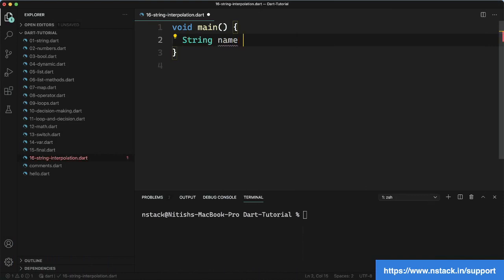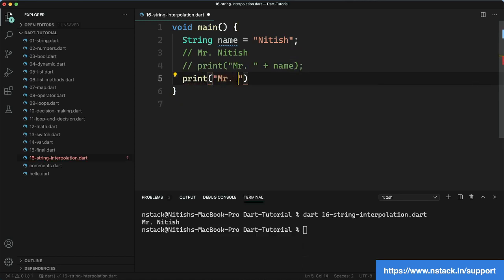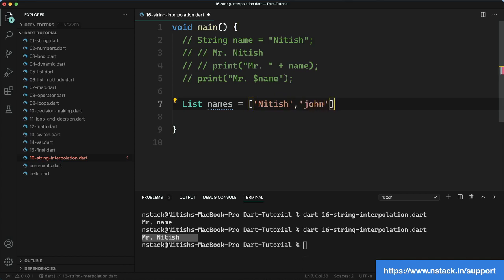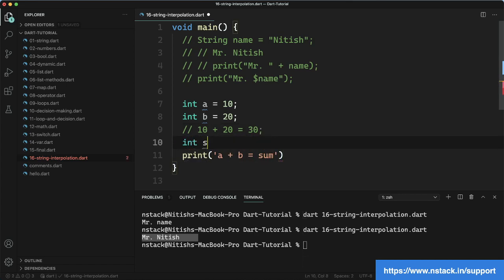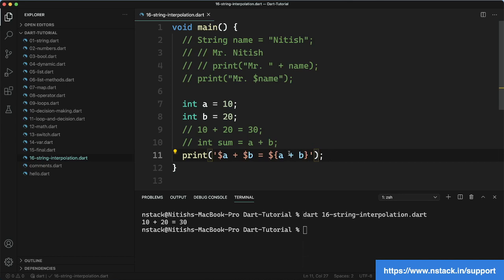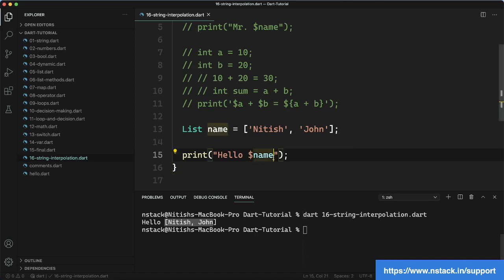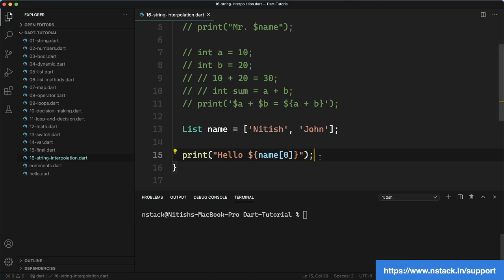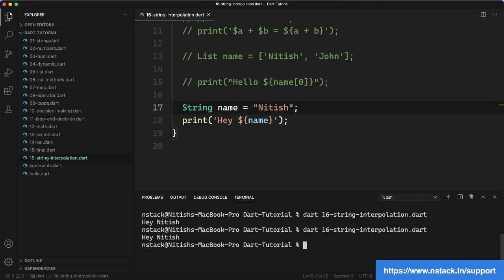20 string interpolatin in Dart | Dart for Beginners